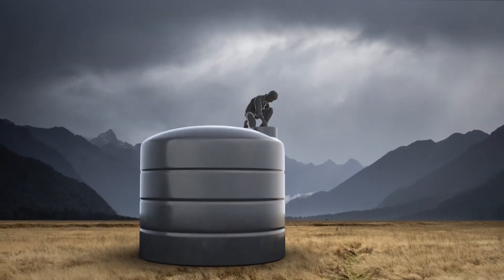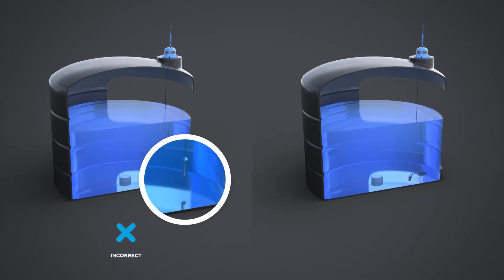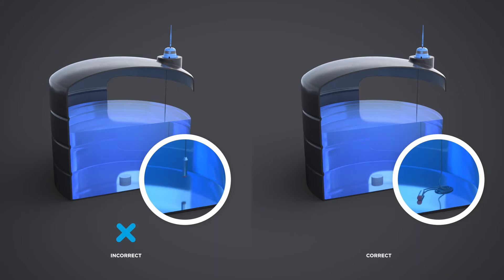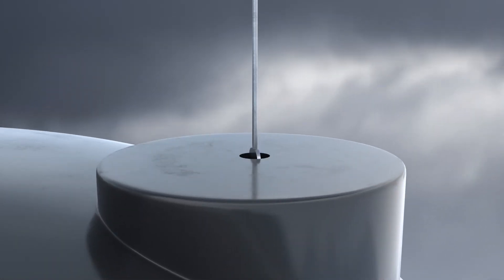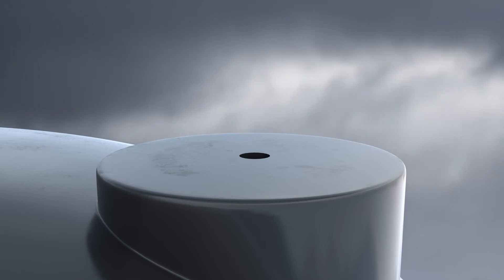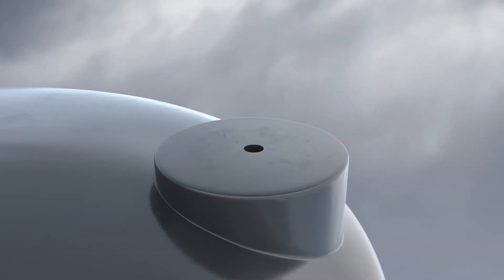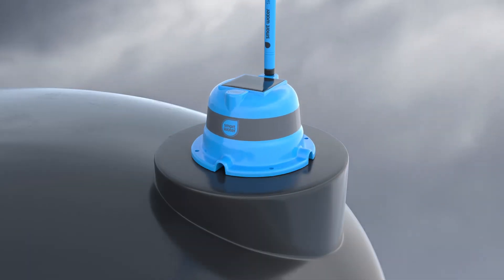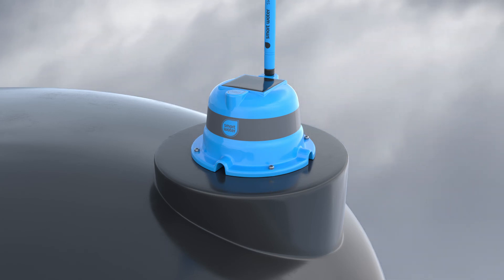Smart Water Tank Sender installation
A guide to installing your Tank Sender. Follow these steps for a seamless installation process and optimum ongoing performance.